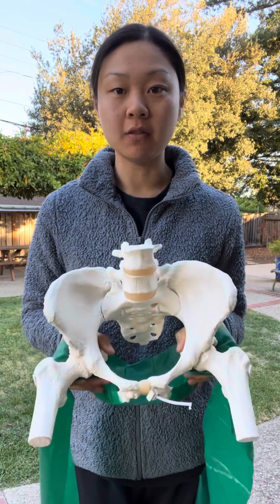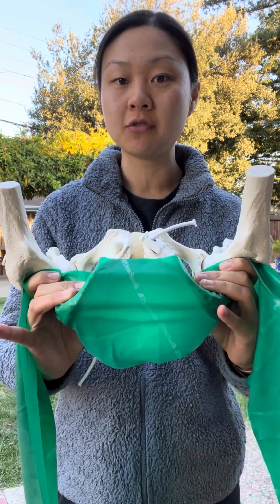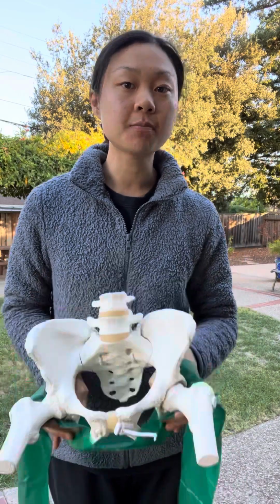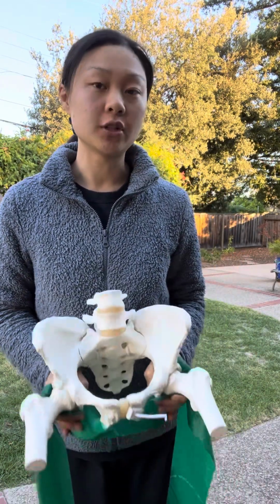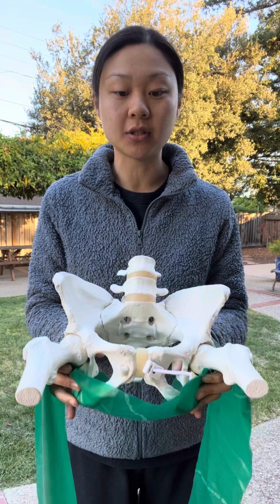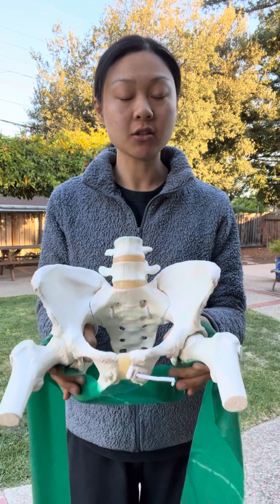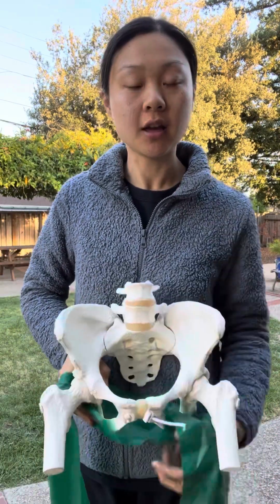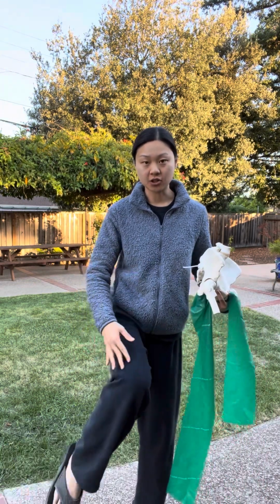How to naturally support your pelvic floor: without doing KEGELS!!!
How to naturally support your pelvic floor:  WITHOUT KEGELS!

Do you struggle with urinary incontinence or pelvic heaviness (or pelvic organ prolapse)?

Have you been doing 100 Kegels a day, and seeing no sign of improvement?

In this video, I wanted to educate you about other ways, and BETTER and more FUNCTIONAL ways to strengthen and support your pelvic floor without doing Kegels.